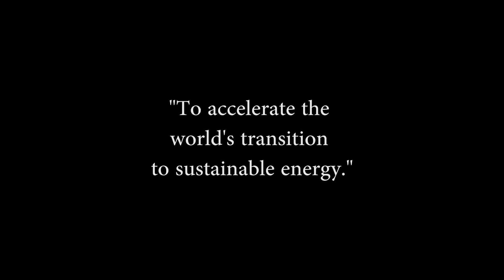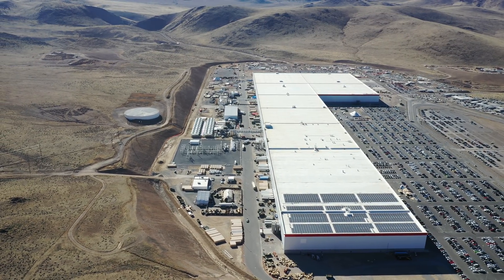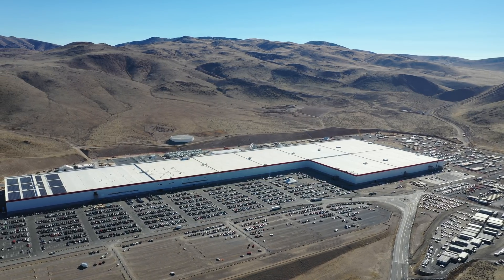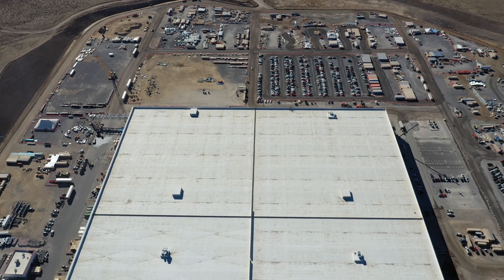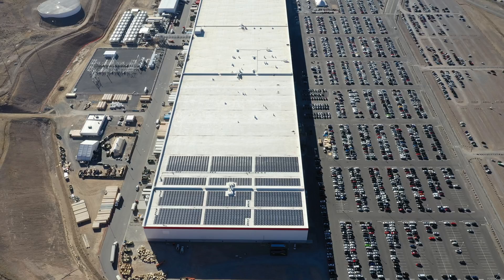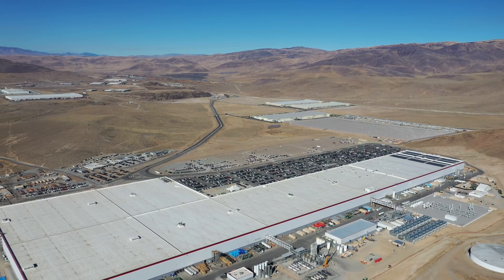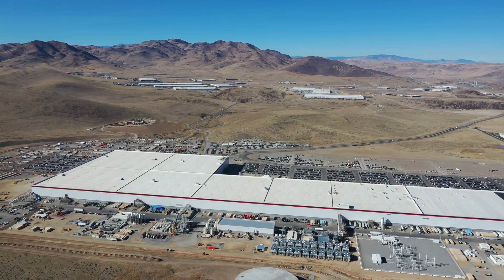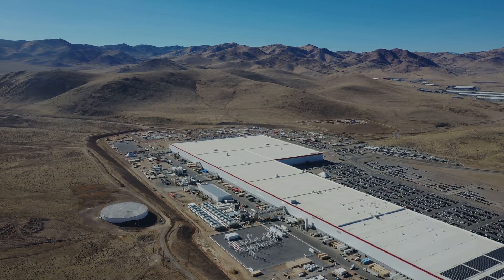Tesla Gigafactory Explained - NEW 4k - UHD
Why does Tesla need a Gigafactory. New aerial footage.